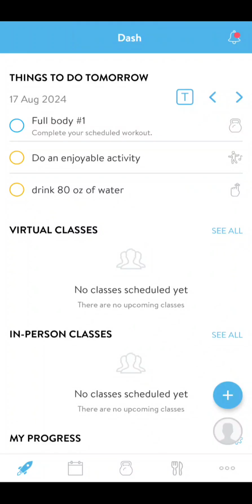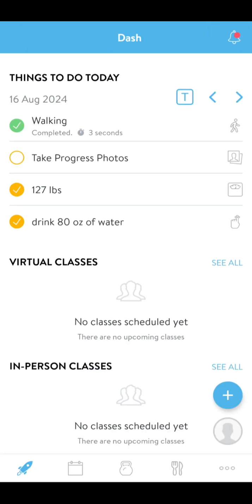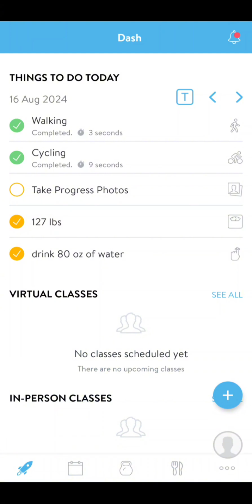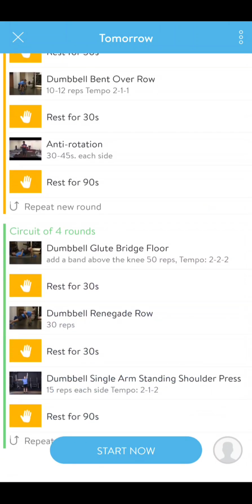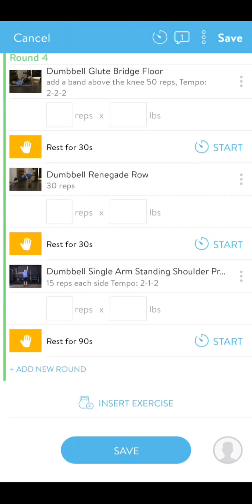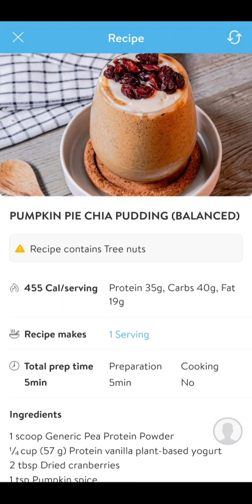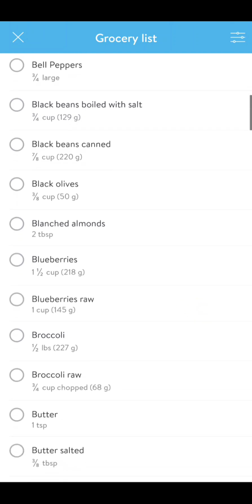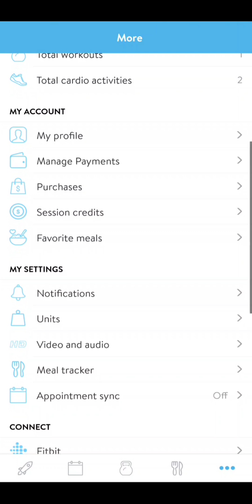How to Use the Trainerize App!